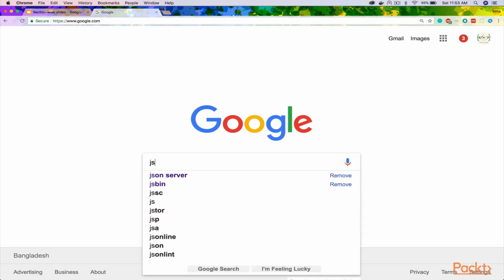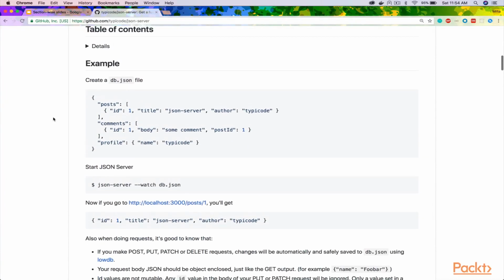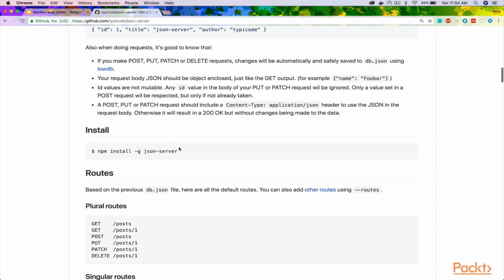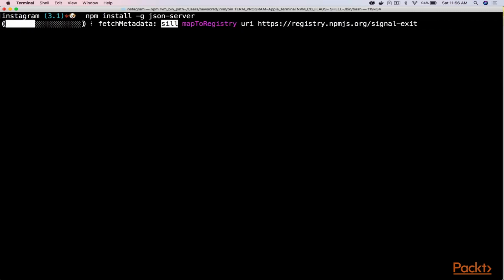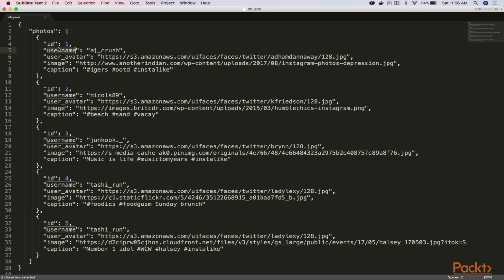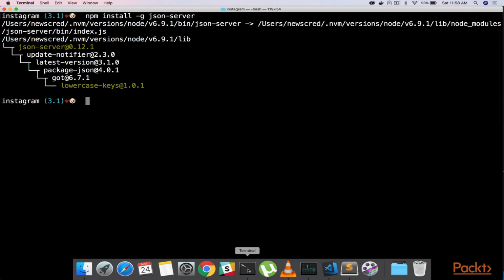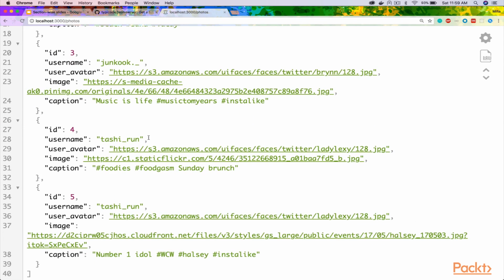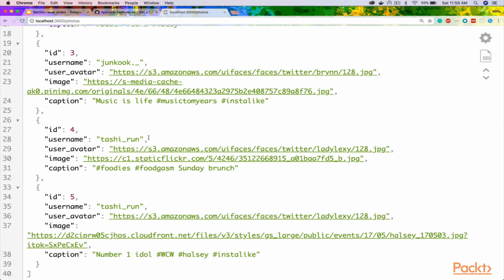Learning React Native Development: Endpoint to Fetch Data| packtpub.com